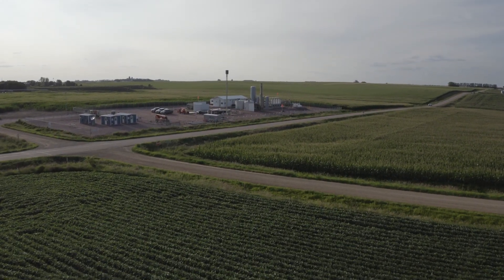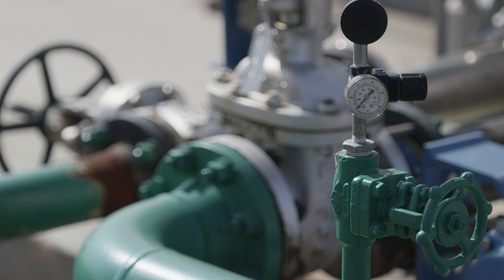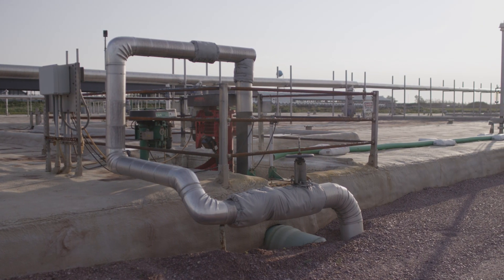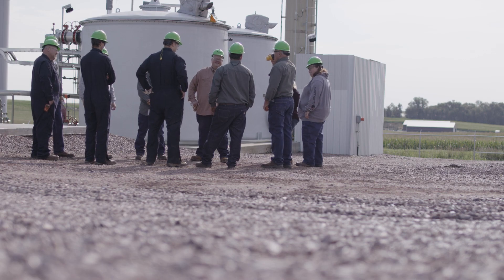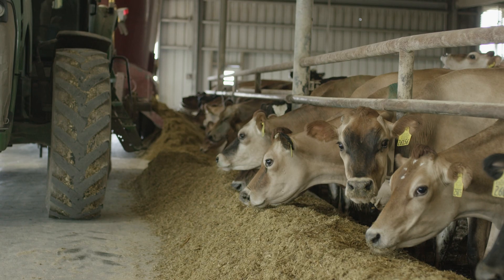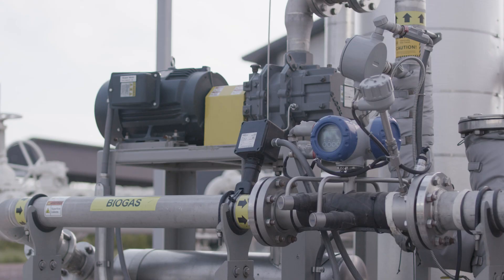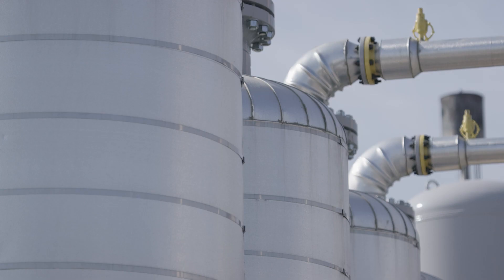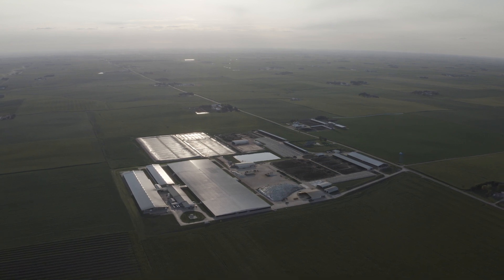Gevo Renewable Natural Gas, Northwest Iowa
Gevo’s renewable natural gas (“RNG”) project in Northwest Iowa produces biogas and injects it into pipelines. The project generates RNG captured from dairy cow manure supplied by three dairy farms located in Northwest Iowa totaling over 20,000 milking cows. This concept fits in with our philosophy of addition by subtraction: We simultaneously seek to reduce greenhouse gas emissions (GHGs) as we figure out ways to generate usable renewable energy from the process.

By installing anaerobic digesters on dairy farms, we will capture vast quantities of manure generated in an enclosed structure. Using complex microbial communities to break down the manure, the digesters capture the methane gas that would otherwise go into the atmosphere. This biogas is an energy source that comes from natural processes that have captured carbon from the atmosphere.